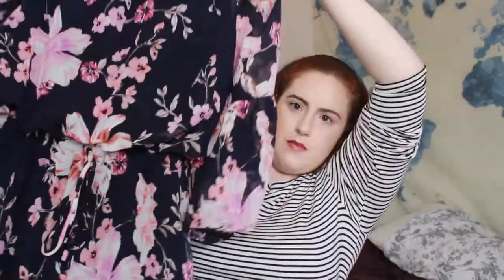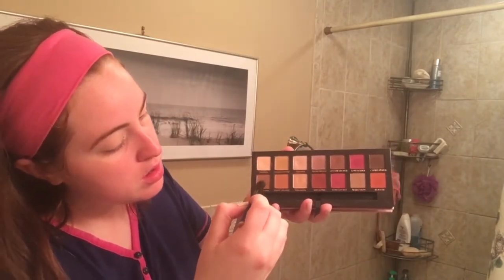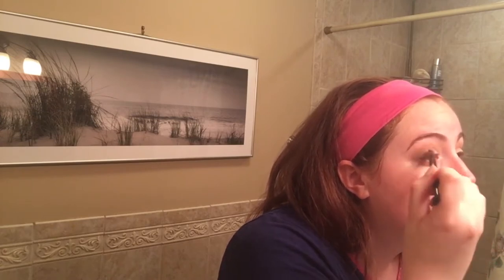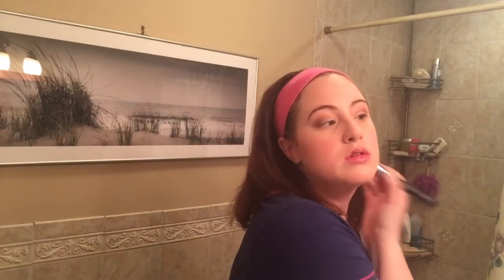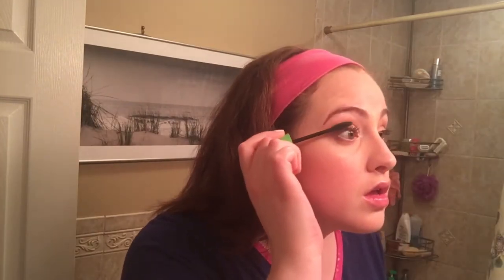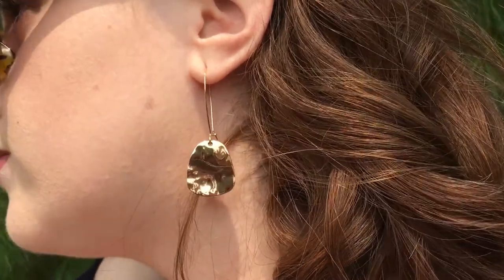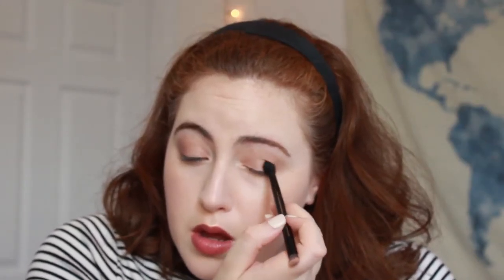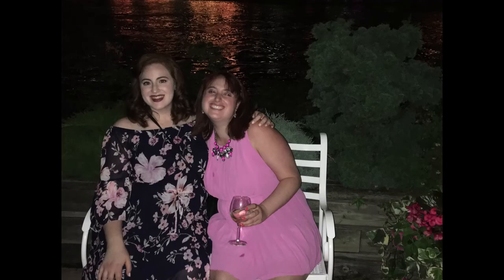One Dress, Two Ways: What to Wear to a Wedding | Amanda Gallagher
I filmed this one dress, two ways video back in July so even though wedding season is almost over, I hope you can use this as inspiration to expand your closet range with your creativity! Makeup and accessories can really enhance a look, even with a dress that’s rather bold in and of itself. Let me know down below how you all would have styled this look and like this video for more plus size fashion videos!

PRODUCTS MENTIONED:

First Look:
- Maybelline Fit Me Concealer (Fair 15)
- Anastasia Beverly Hills Modern Renaissance Palette (Tempura, Raw Sienna, Buon Fresco, Antique Bronze, Vermeer)
- Revlon ColorStay Foundation (110 Ivory)
- BECCA Shimmering Skin Perfector (Opal)
- Maybelline Instant Age Rewind Eraser (Honey)
- ELF HD Loose Powder
- NYX Powder Blush (Pinched)
- Diorshow Maximizer 3D Lash Primer
- Covergirl Clump Crusher Extensions (Very Black)
- BECCA Shimmering Skin Perfector Pressed (Champagne Pop)
- MAC Lip Liner (Soar)
- Sephora Collection Matte Lip Cream (14 Marvelous Mauve)

Second Look:
- Too Faced Chocolate Bar Palette (Milk Chocolate, Marzipan, Semi Sweet, Hazelnut)
- Sephora Collection Matte Lip Cream (4)

MUSIC
- Not for Nothing - Otis McDonald
- Church Bell Celebration - Doug Maxwell/Media Rights Production
- Adele River Lea Mix - Wakabayashi Khwezi
(The Soundcloud account where I found this song seems to be deleted, which is V upsetting. Please don't sue!!)
- I Was a Fool (Wolf Saga Remix)
- Closer Remix FINAL

Sign up for Ebates (and get paid to shop online!)

FILMED AND EDITED BY AMANDA GALLAGHER